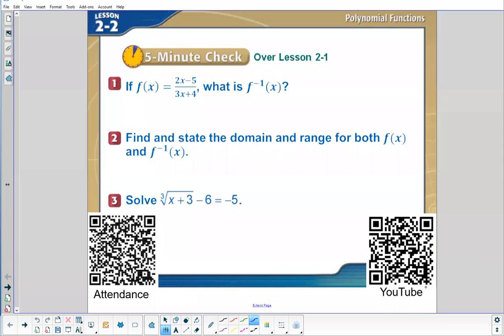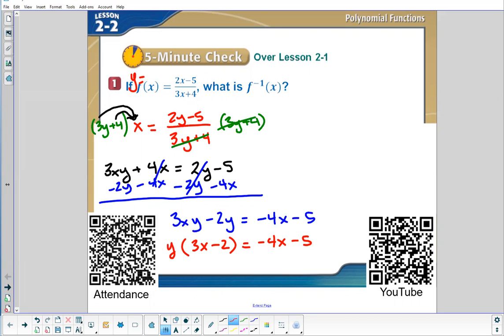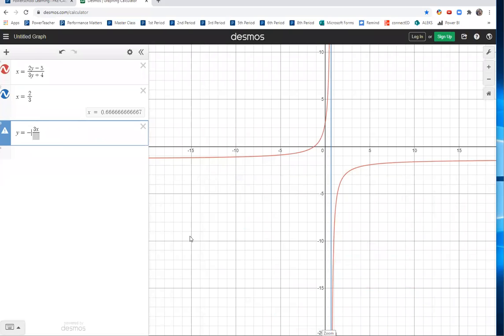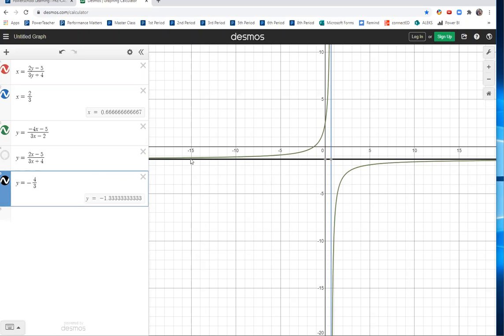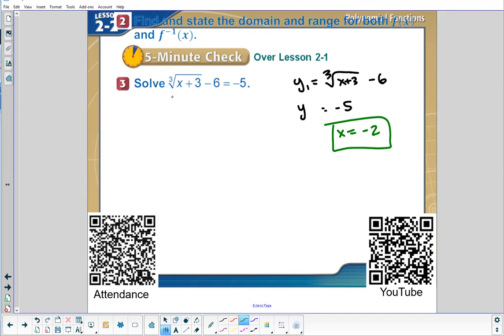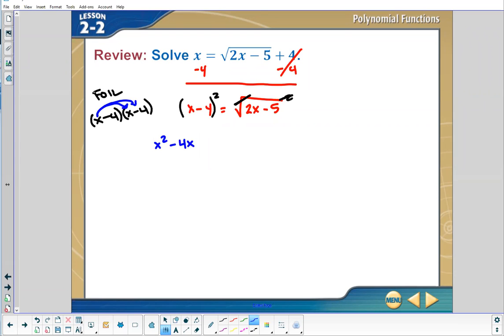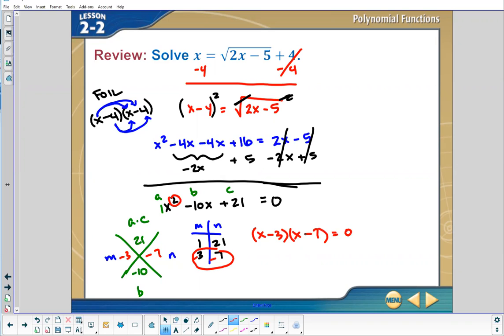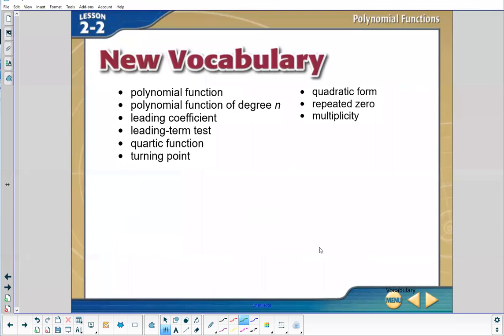Lesson 2-2 introduction and bellringer overview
Reviews inverses, domain & range, and solving radical equations